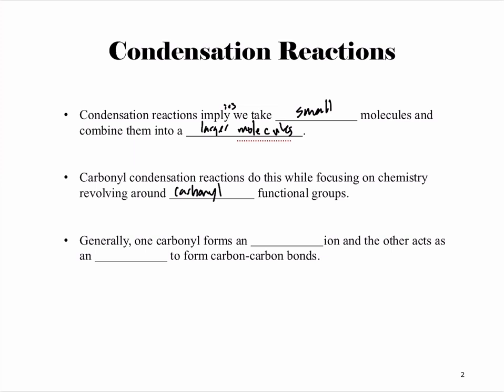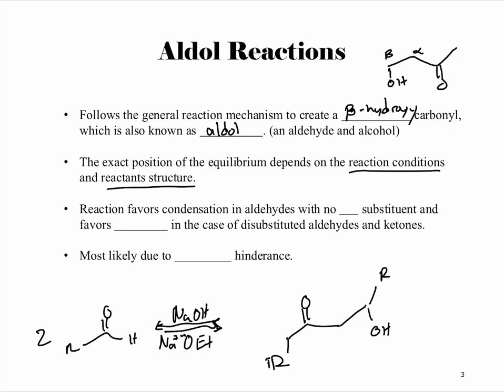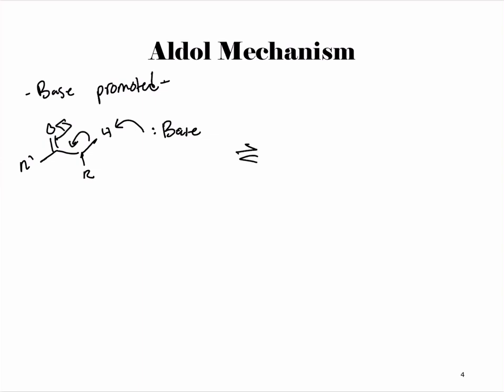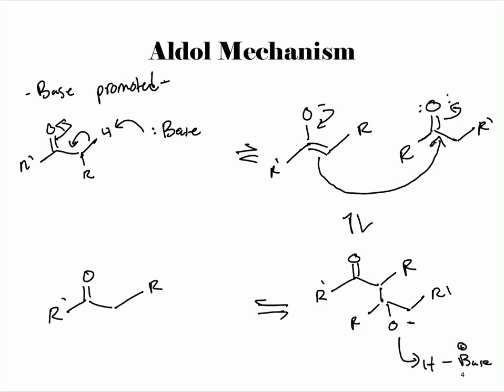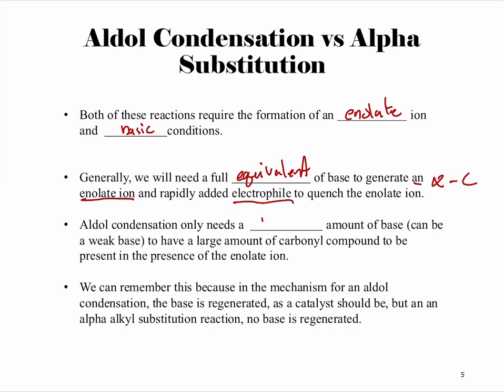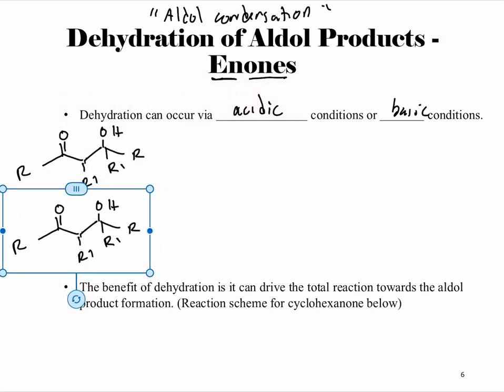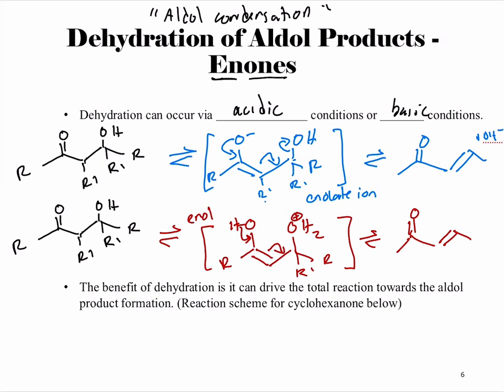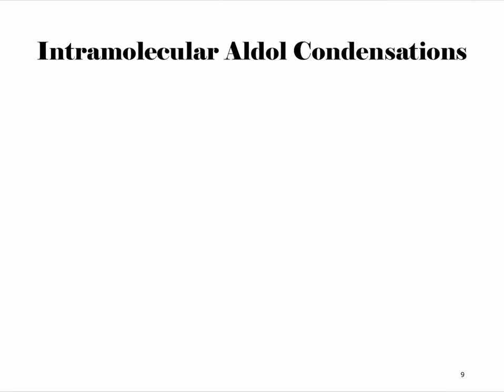Carbonyl Condensation Reactions - Aldol Reaction General Mechanism